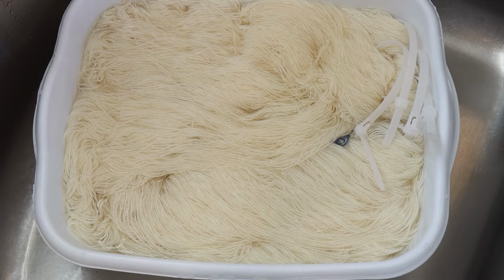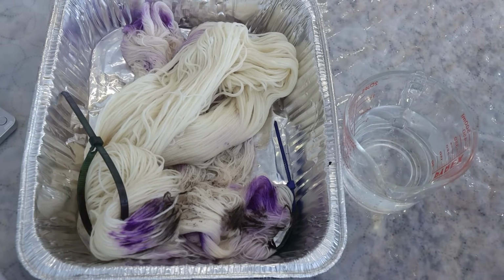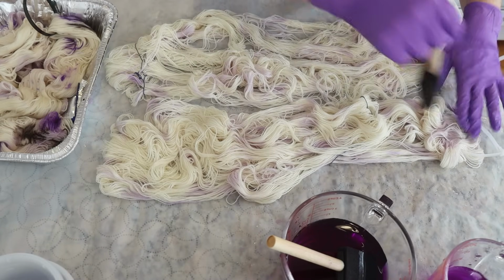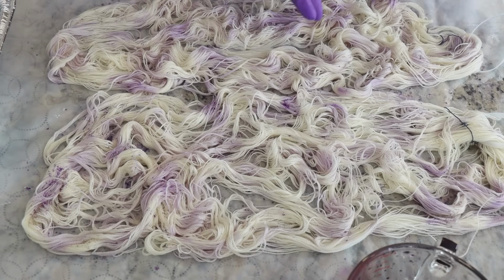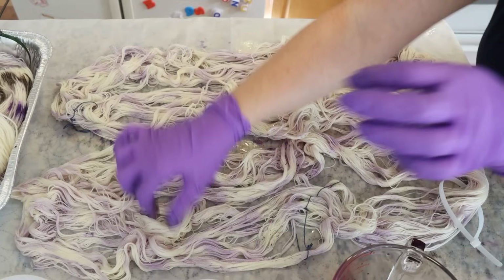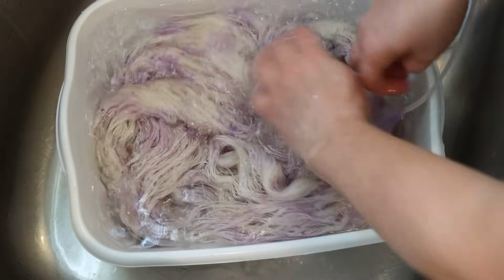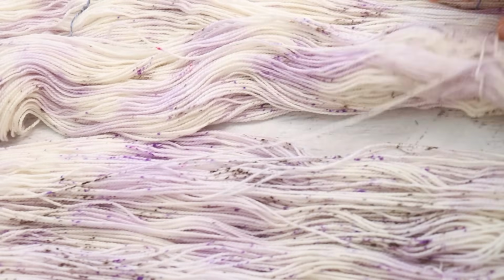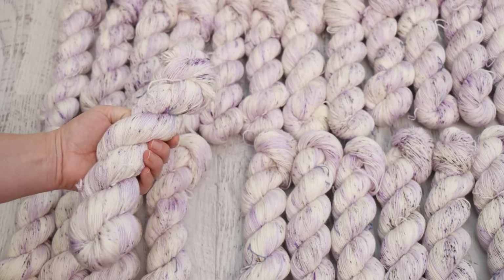Dyeing Lilac Tree Soft Speckled Yarn; Diamond Sock SW Merino/Silk (2023 Chanukah Bonus Night 9)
Pick a video for me to edit and become a Last Minute Dyepot Weekly Lab Partner Dyepot Weekly Lab Partner

VIDEO CONTENTS:
[0:00] Introduction
[1:47] Presoaking the yarn
presoak overnight in plain tap water
[2:51] Picking the right purple
[4:57] The dye colors
2.5 g in 250 mL of Electric violet
2 T citric acid + 1/2 tsp of the dye powder (Pecan Brown & Electric Violet)
10 mL of 1% stock to 3 cups of water of the purple
2 mL in 1 cup of water
[10:22] Adding acid to the yarn
2 glugs white vinegar in a white basin
[11:16] Adding the purple with a foam brush
200 g of yarn at a time.
Don't heat set before speckles
[15:33] Speckling
wait 5 min before flipping
steam set for 30 minutes (400 g of yarn in the pot at a time)
[24:44] Dyeing more pastel purple
[25:54] Removing from the steamer basket
[27:26] more speckling
[28:19] Washing the yarn
[30:35] leave no dye behind
[32:01] The finished dry yarn
[40:02] Conclusions